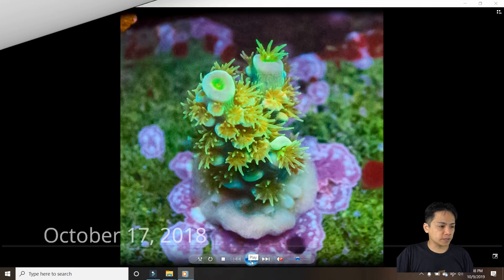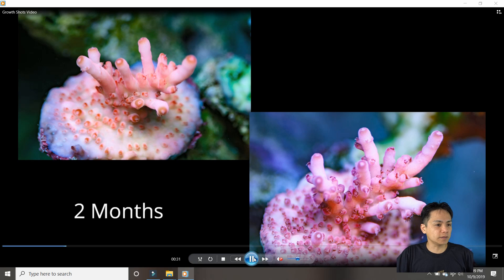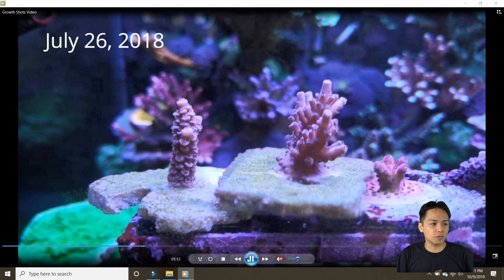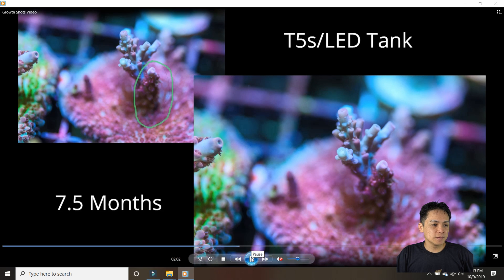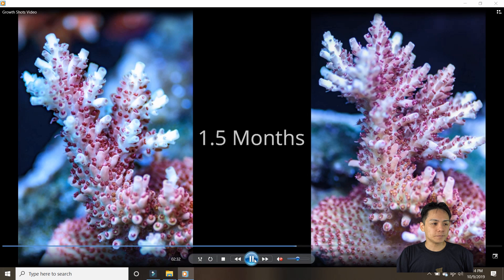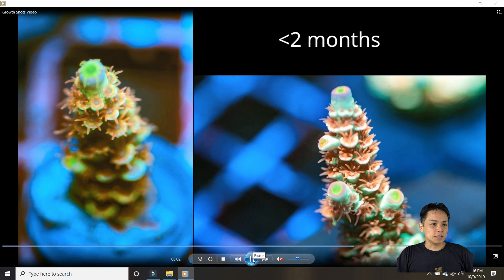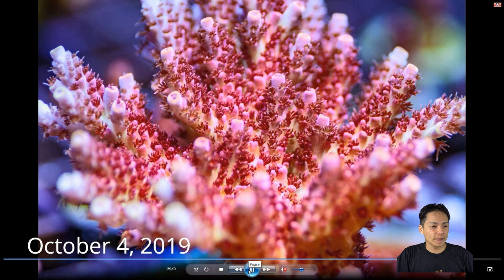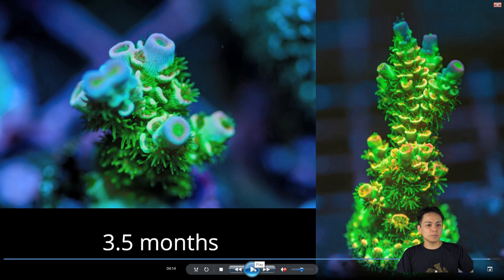How fast does Acropora grow? Am I a failed aquaculturist?! 😬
In this video you will see what kind of growth I get from my high-end Acropora coral frags! I made sure to include all of my recent acquisitions to show new SPS keepers what average growth looks like. This video will show the good, the bad and the ugly. 😜